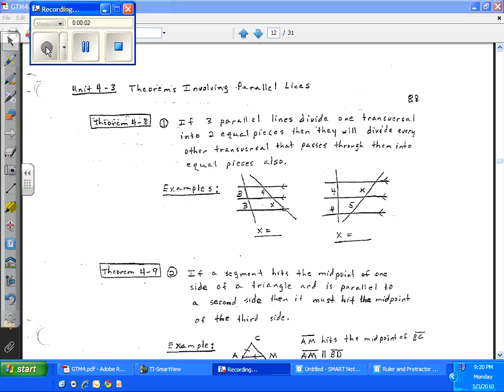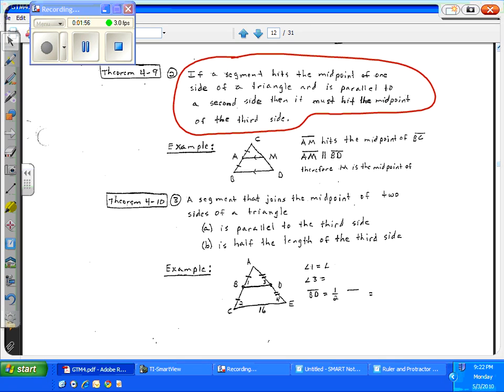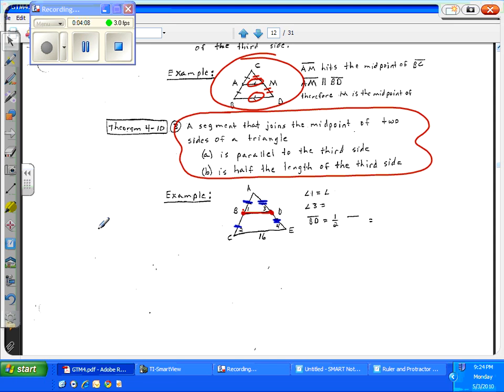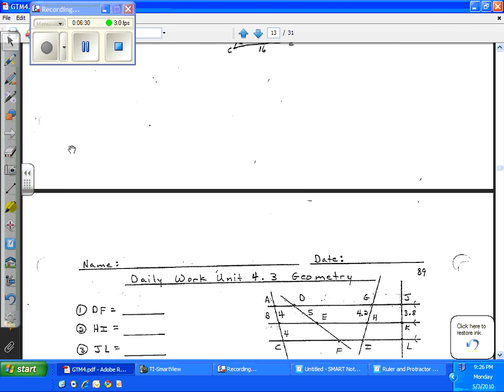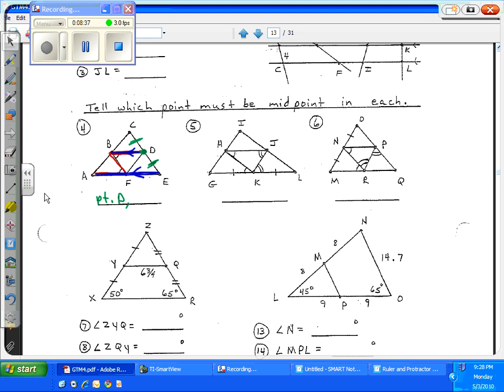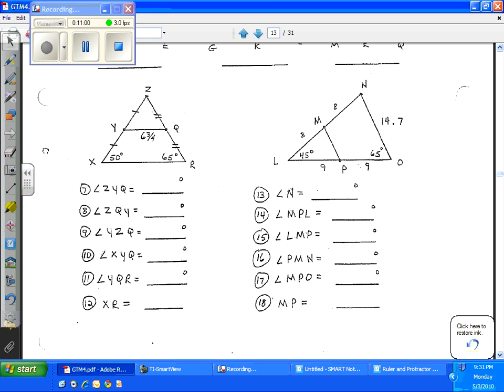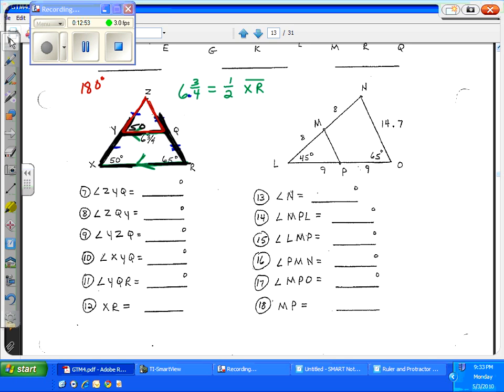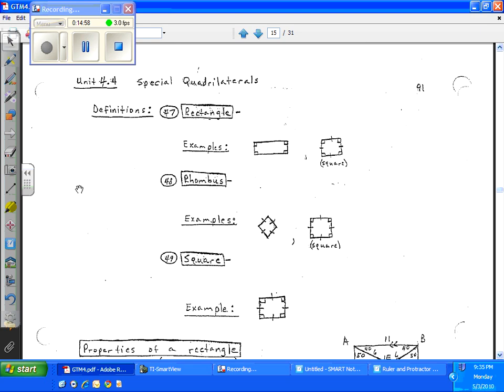Geometry Lesson 4.3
Theorems Involving Parallel Lines